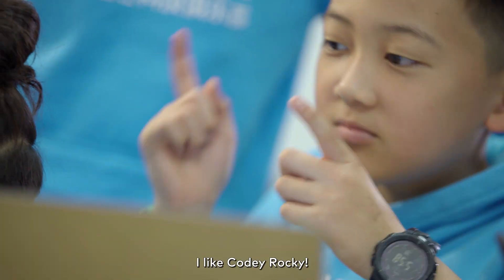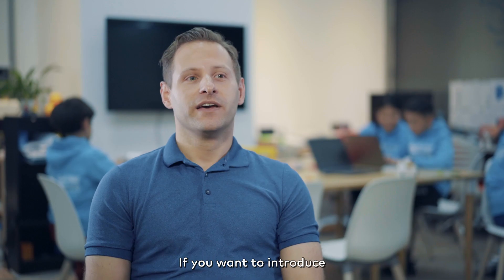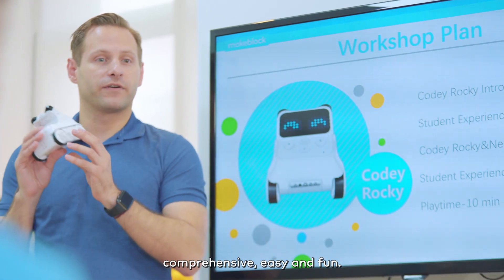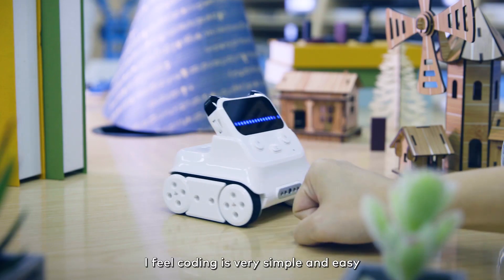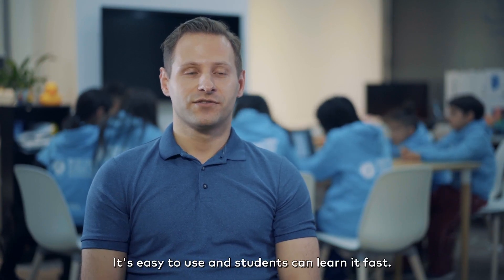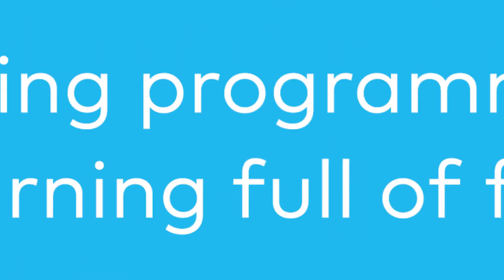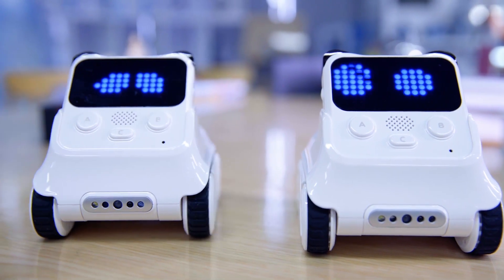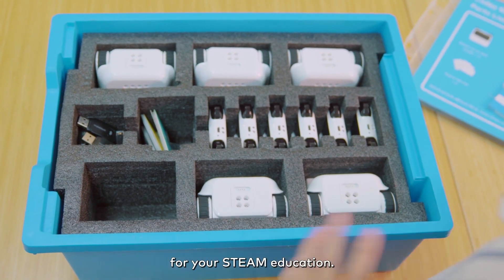Codey Rocky Education Pack-6 Robots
The Codey Rocky Education Pack has 6 robots that help teachers teach coding, AI, and IoT. The kit includes teacher's guides, gratnells storage boxes, and charging accessories which can further facilitate teaching.